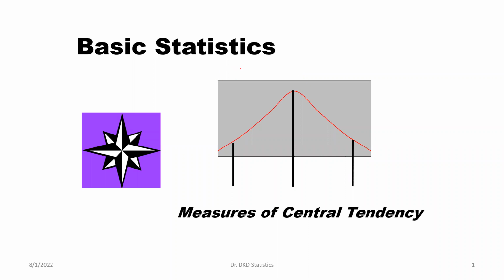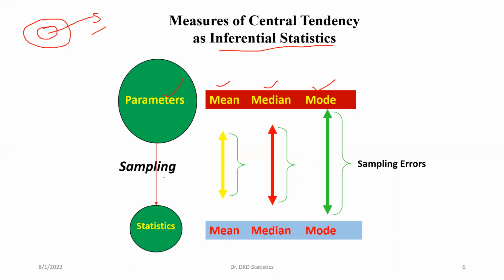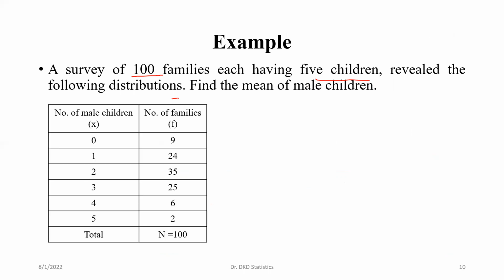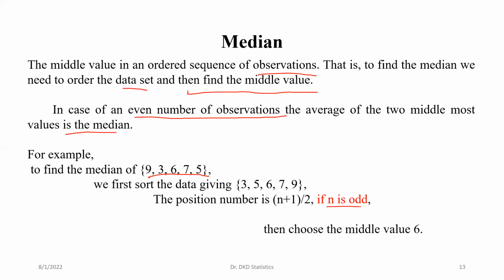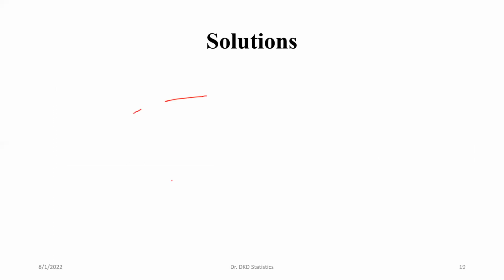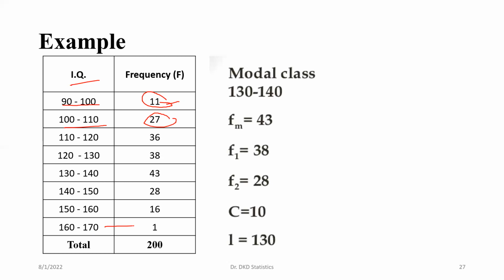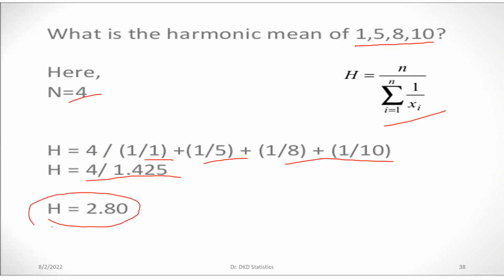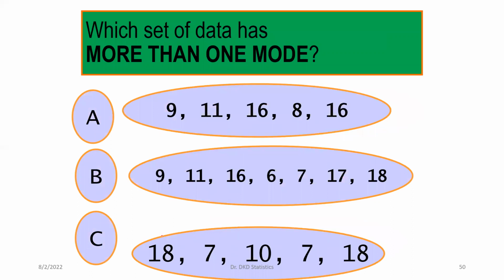Measure of Central Tendency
Mean, Median, Mode, Geometric mean, Harmonic mean and Weighted mean @dkdbiostatistics3684